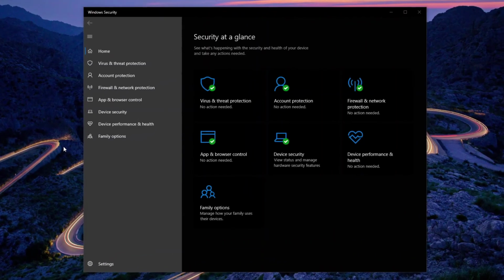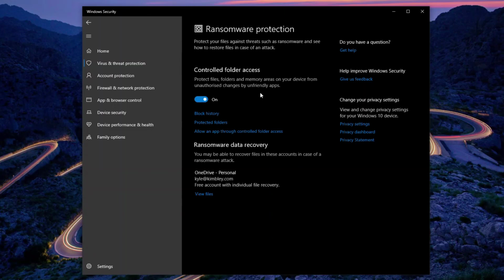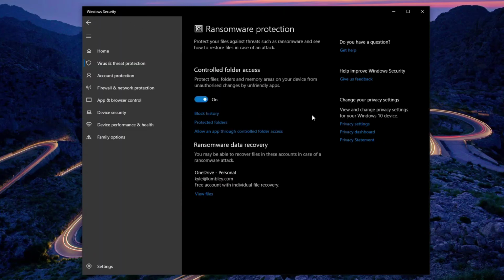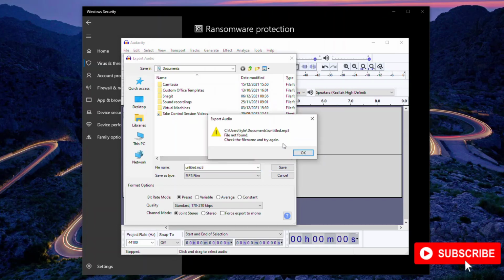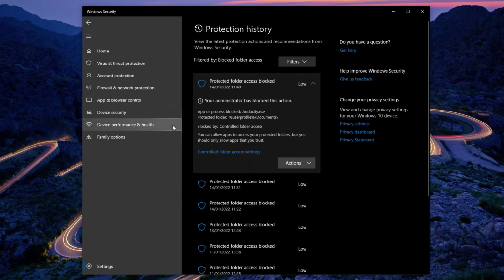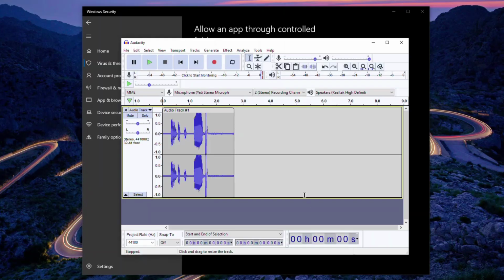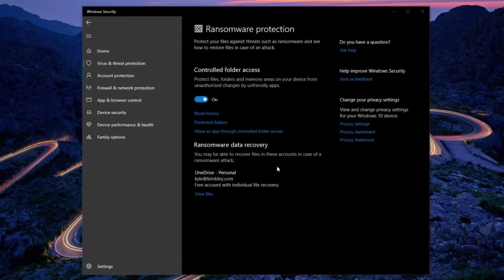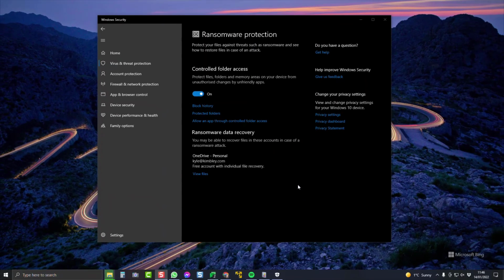How to turn on ransomware protection in Windows 10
This video will show you how you can enable Windows built-in ransomware protection (called controlled folders) to help protect your files from being encrypted.